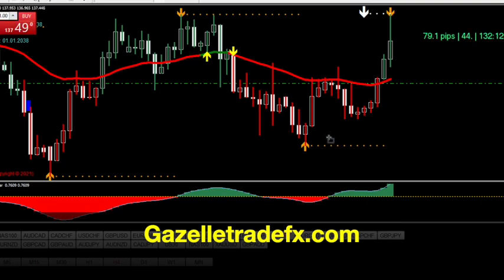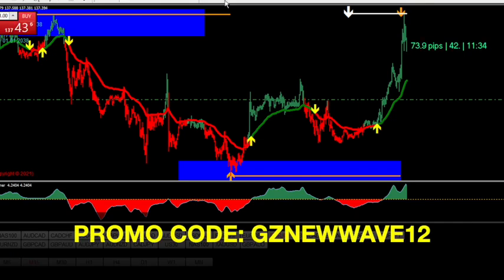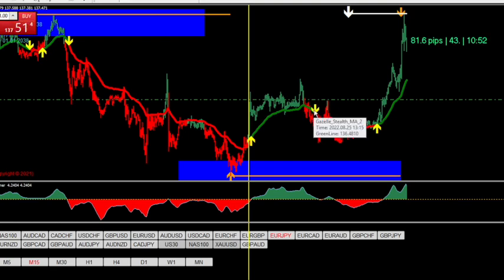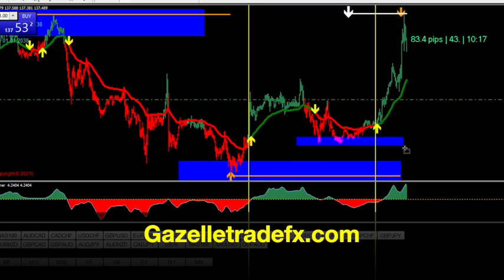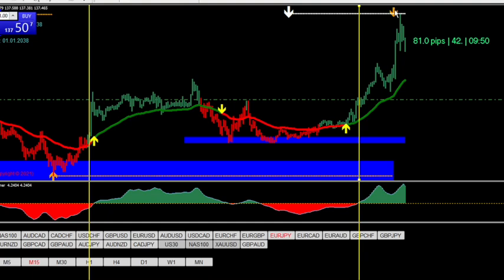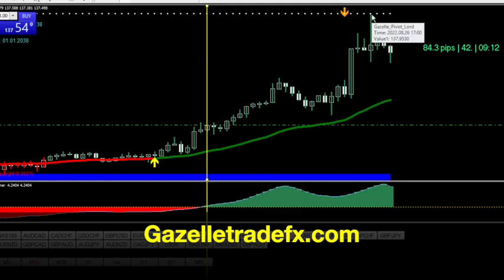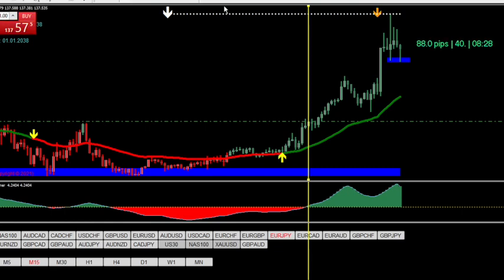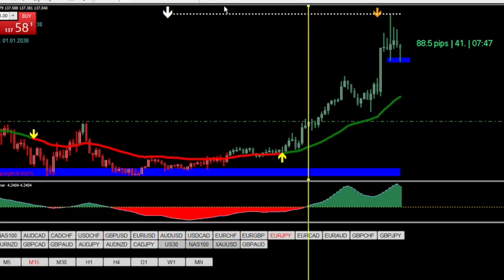EASY MULTI TIME FRAME TRADING WITH GAZELLE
KNOW WHERE PRICE IS MOVING AND EVEN WHEN TO GET OUT ANS TAKE YOUR PROFIT WITH GAZELLE.

We have done our best to ensure that the information provided here and the resources available for download are accurate and provide valuable information. Regardless of anything to the contrary, nothing available on or through this Website should be understood as a recommendation that you should not consult with a financial professional to address your particular information. My Wealth Hack expressly recommends that you seek advice from a professional.